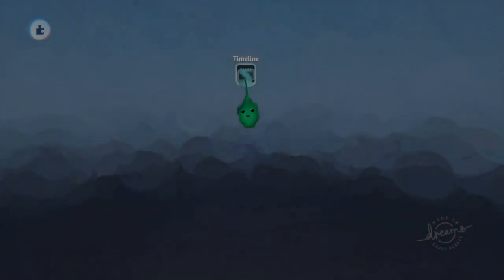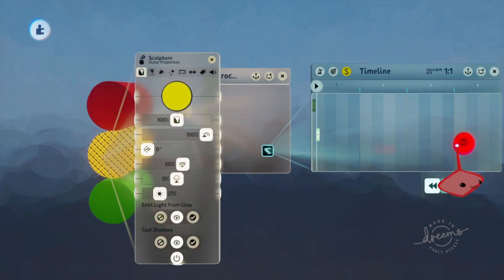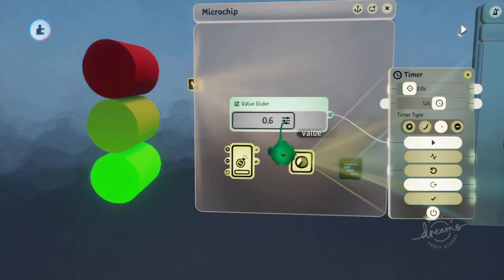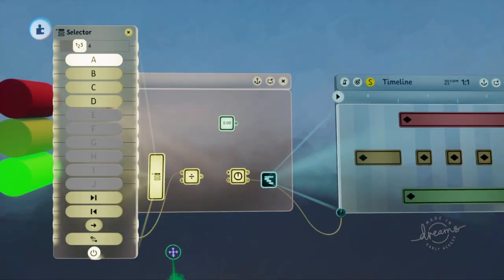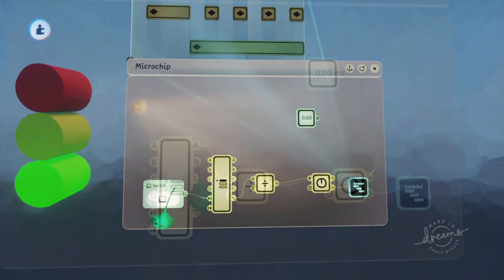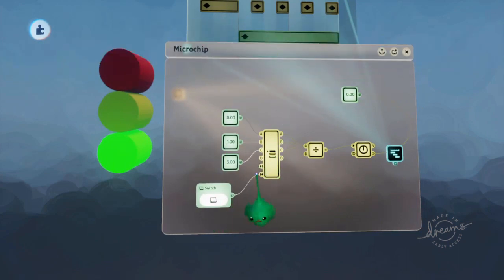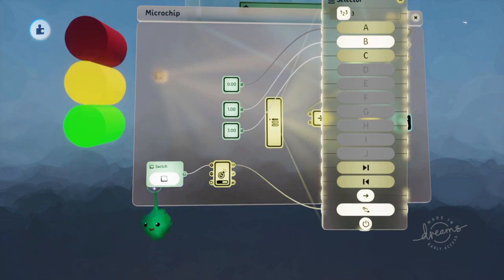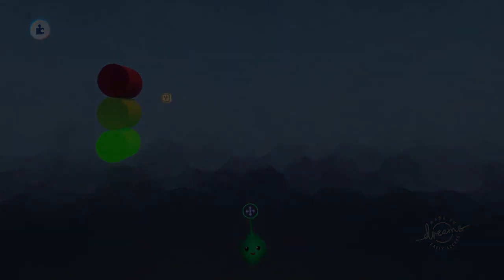Traffic Light: Controlling the Timeline's Playhead | TAPgiles Daily Dreams Tutorial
Sometimes it may seem like triggering several states one after the other, timed just right, is a bit of nightmare to do with logic. Timelines to the rescue!
- Selector, passthrough mode
- Timer, positional mode
- Setting the playhead's position with a wire

If you find my Dreams PS4 tutorial work interesting or useful, please consider supporting me through voluntary donations. I cannot do this without your support, so every little helps.